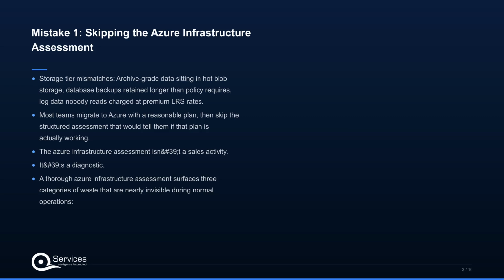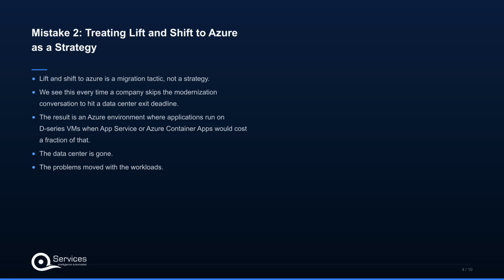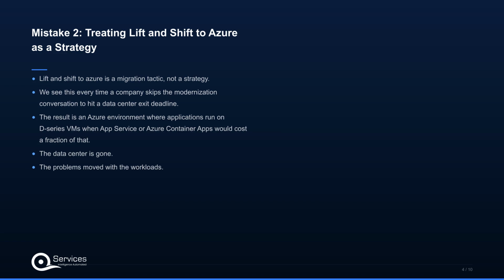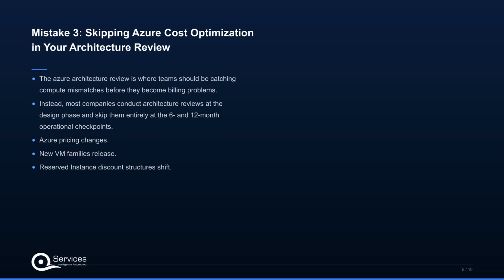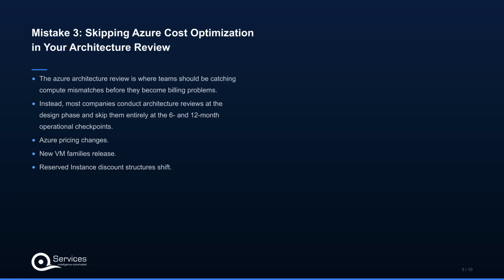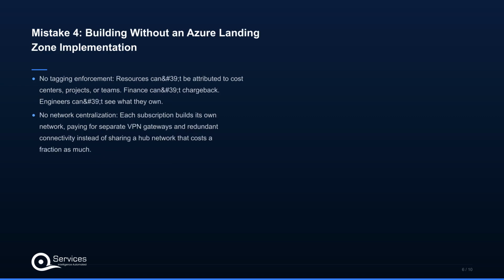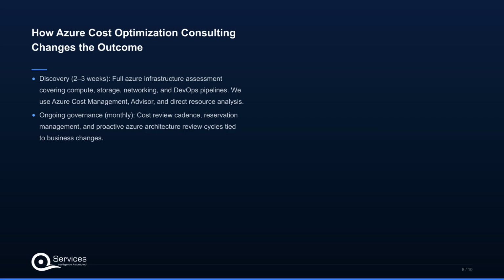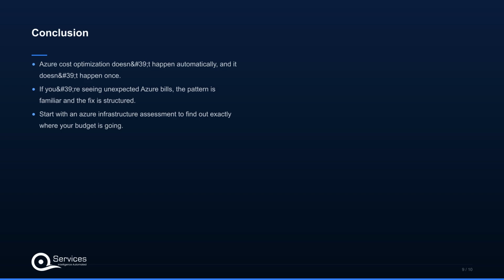5 Azure Cost Mistakes We See in Every Audit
5 Azure Cost Mistakes We See in Every Audit